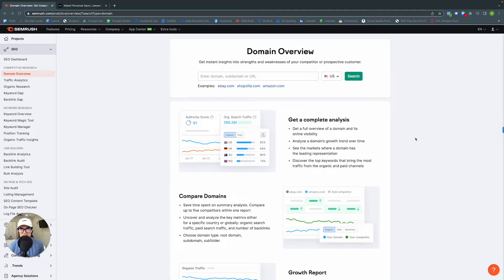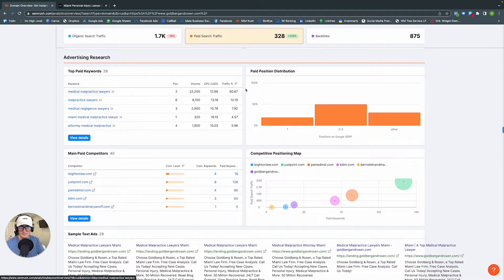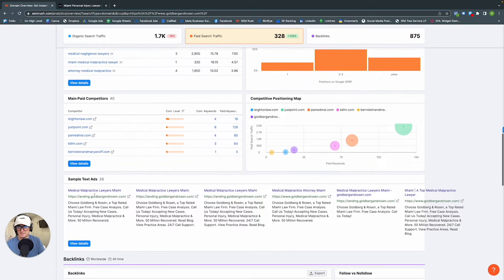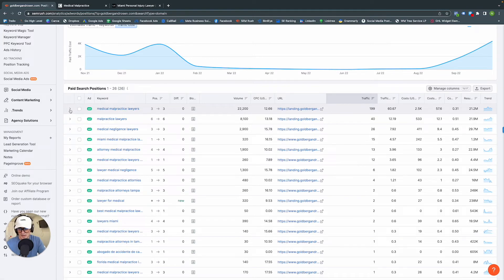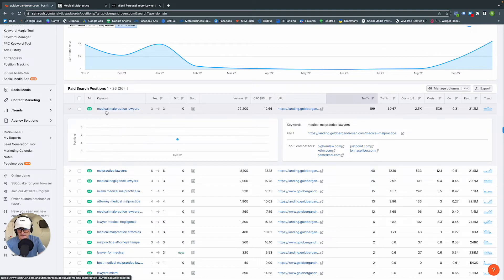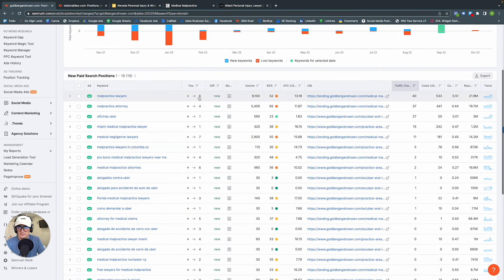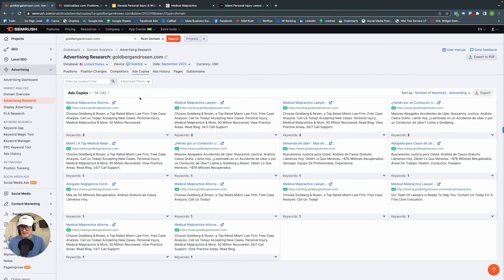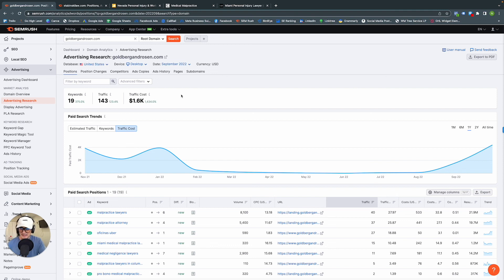How To Spy On Your Competitors Google Ads Campaigns With SEMRush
Ever wonder what keywords your competition is targeting on Google Ads and how much they are spending? In this video, I'll walk you through step-by-step how we use SEMRush to spy on our competitor's campaigns to see exactly what keywords they're using, what headlines they're using in their ads, how much money they're spending per month, and more.

0:00 - Intro
0:33 - Domain Overview
3:26 - Keyword Research
9:00 - Competitor Comparision
9:26 - Ad Copy
10:10 - Ad History
10:56 - Outro